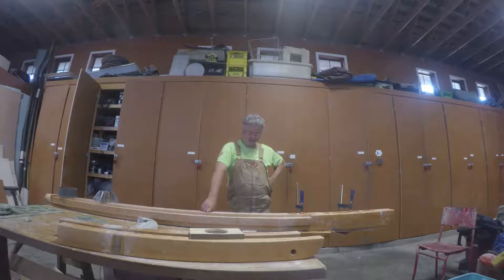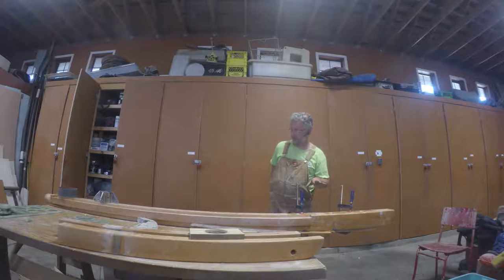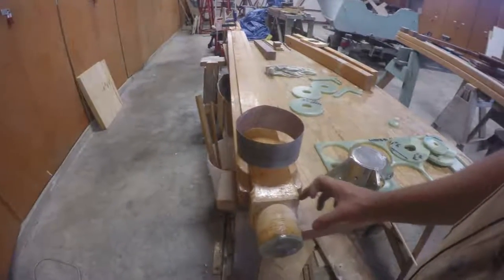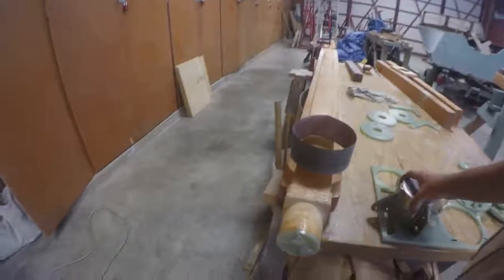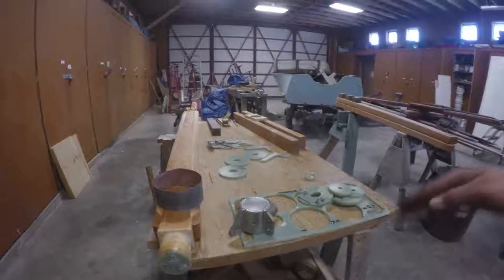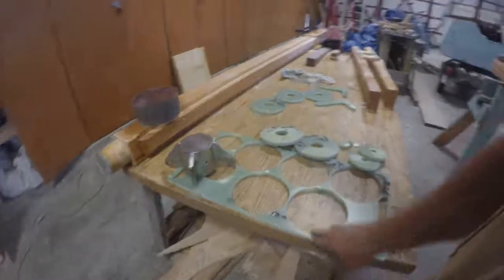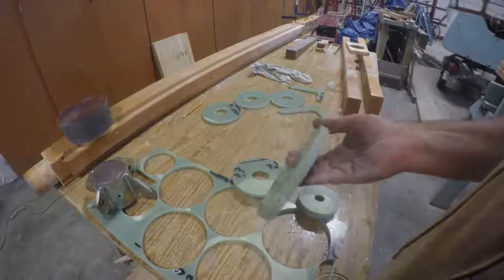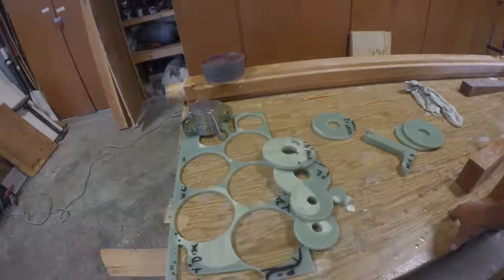Little Bear Westsail 32 refit: New Backing Plates Vlog #77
I take another crack at drilling the bowsprit holes, then explain a solution I put in place for the bowsprit fitting, and then I show what is going on with my G10 (garolite) backing plates.